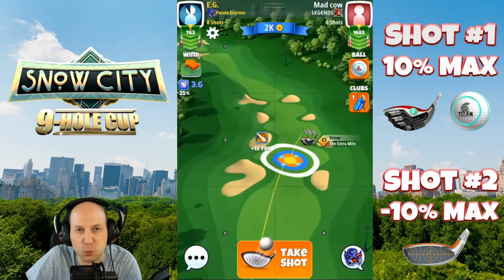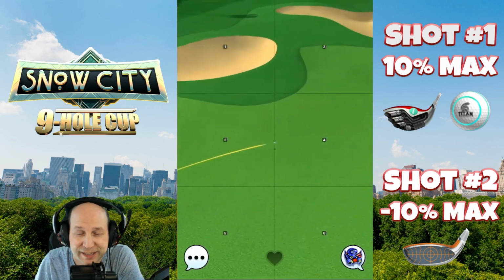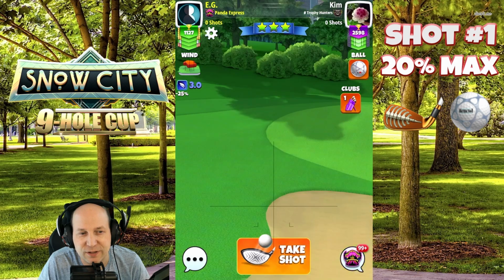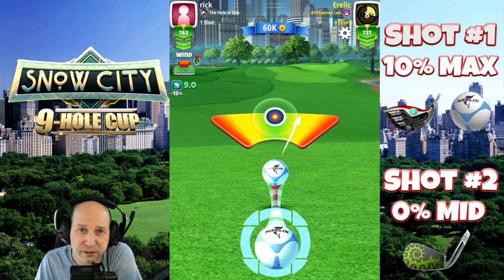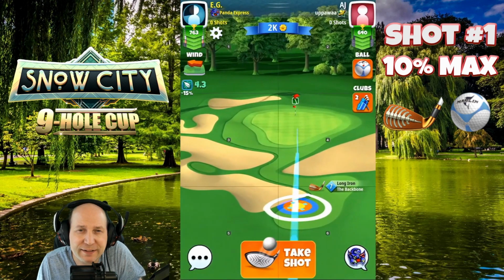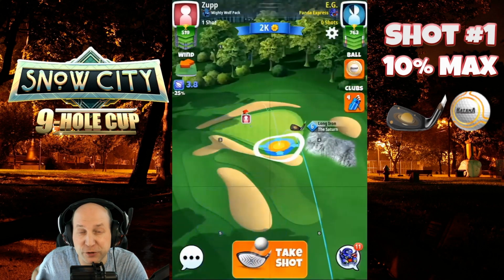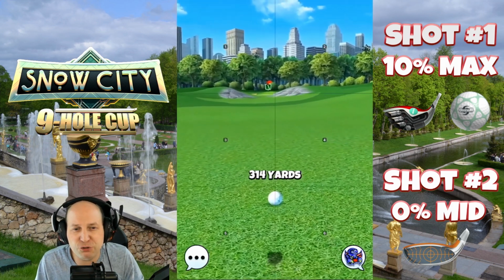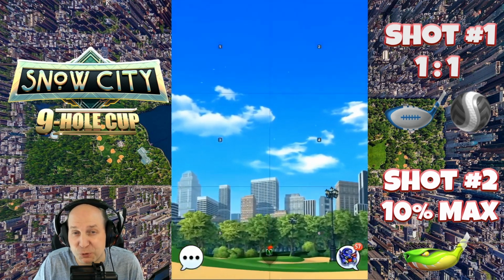Golf Clash: Snow City ROOKIE Tournament Guide!!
0:00 Hole 1
1:35 Hole 2
3:44 Hole 3
4:29 Hole 4
6:02 Hole 5
6:50 Hole 6
8:41 Hole 7
9:32 Hole 8
10:50 Hole 9